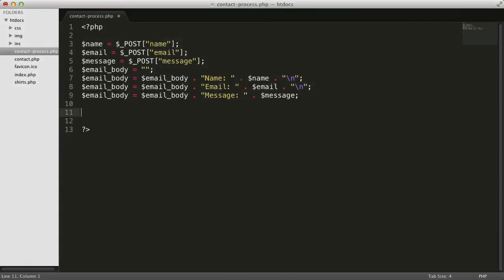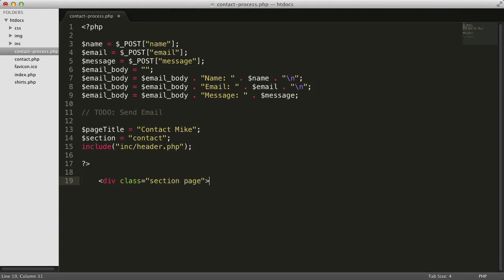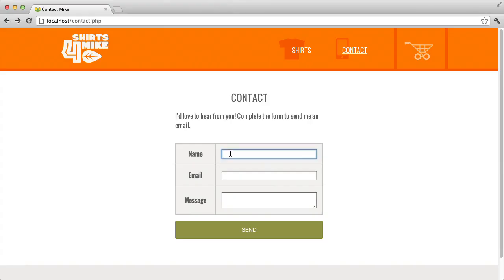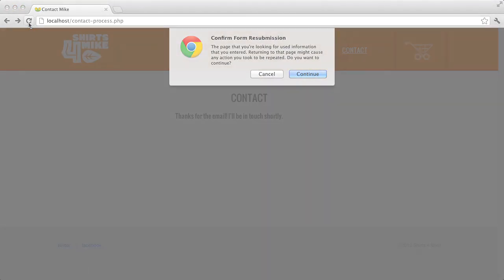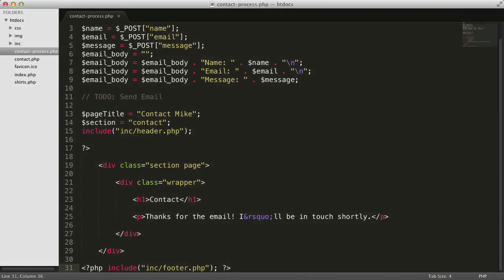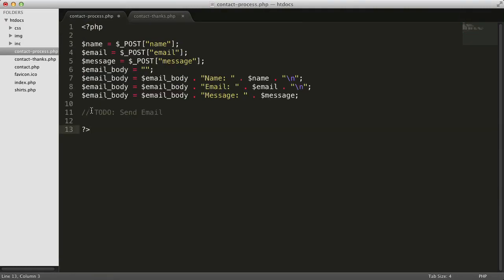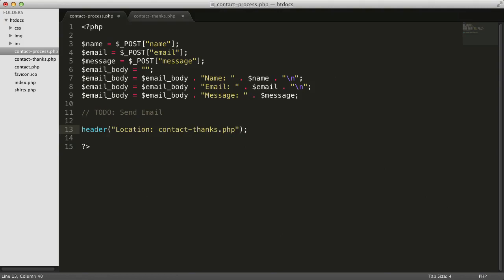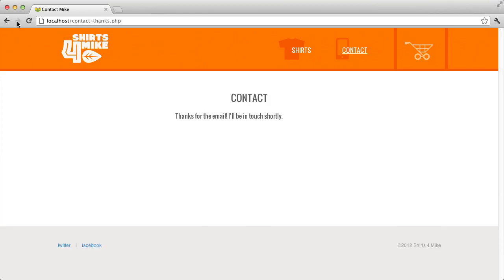php tutorials for beginners redirecting after form submition_idrees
php tutorials for beginners. redirecting after form sumiting in php